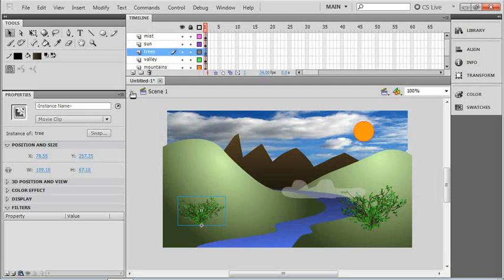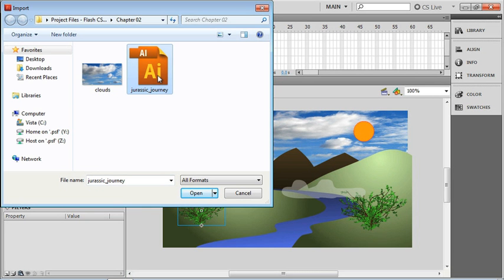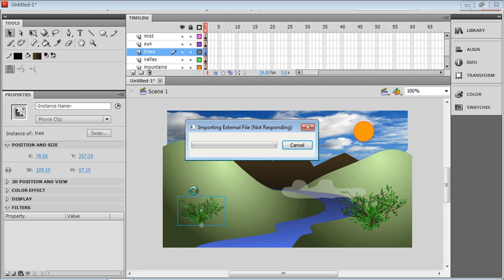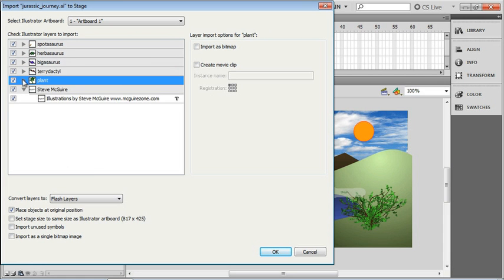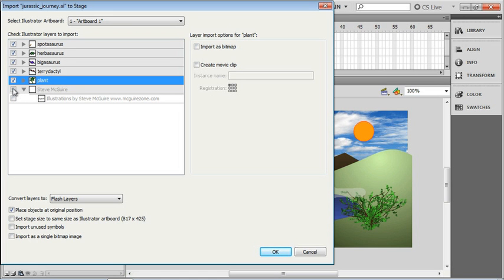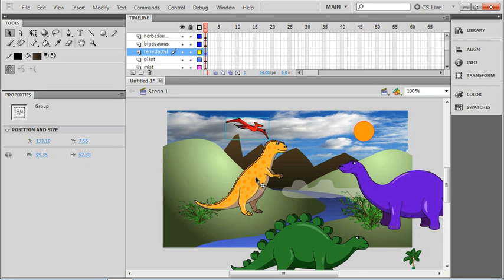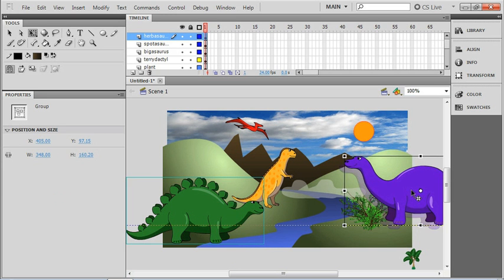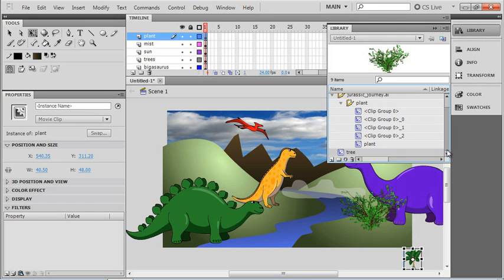bàipr_C02_AL07.